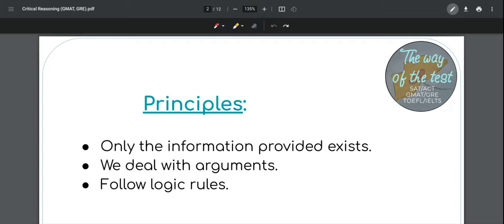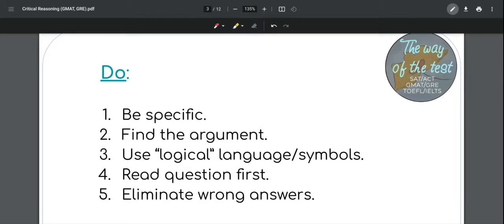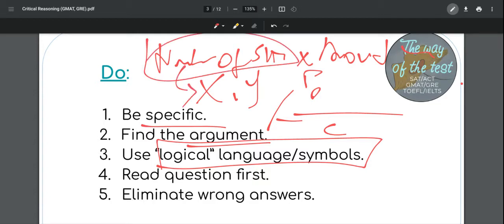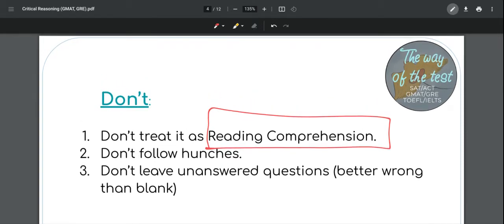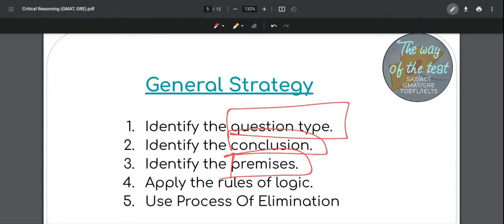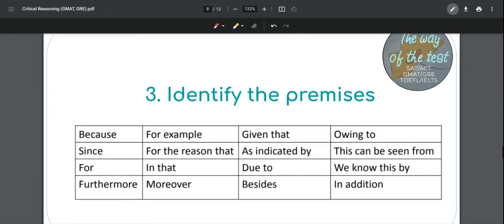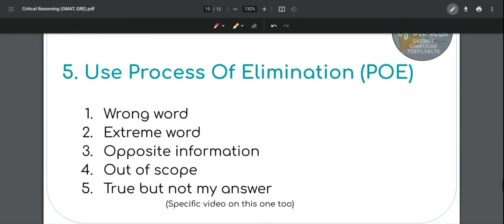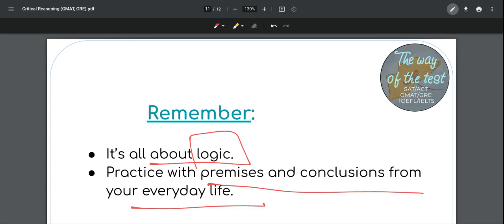Critical Reasoning Overview (GMAT, GRE)